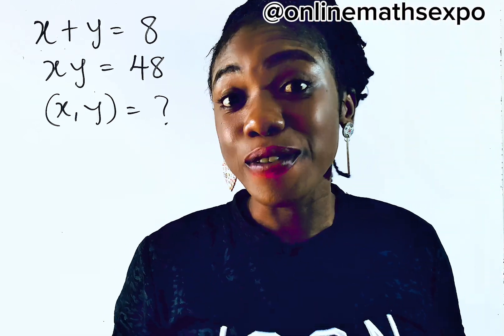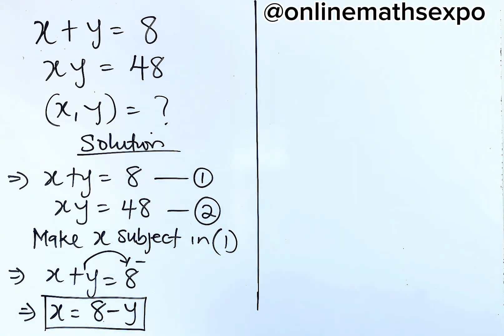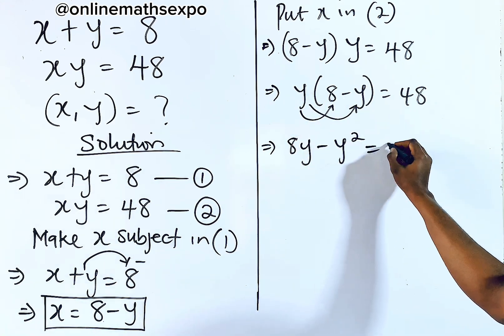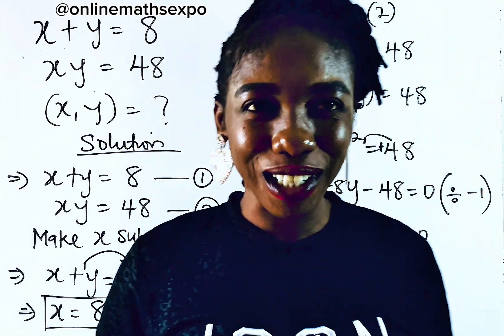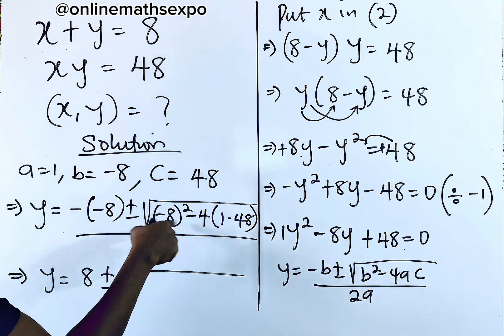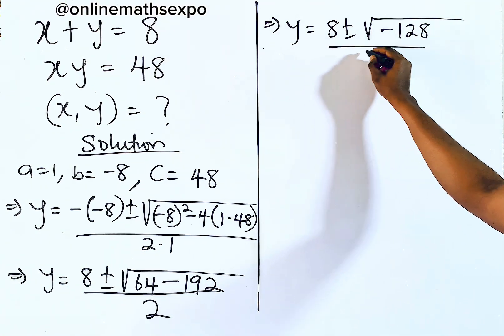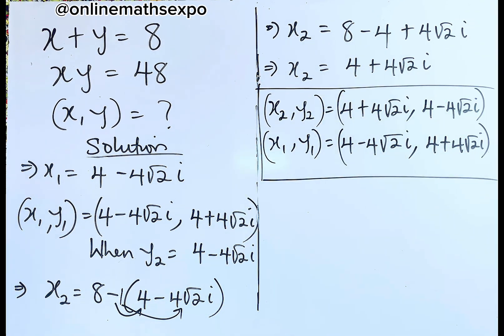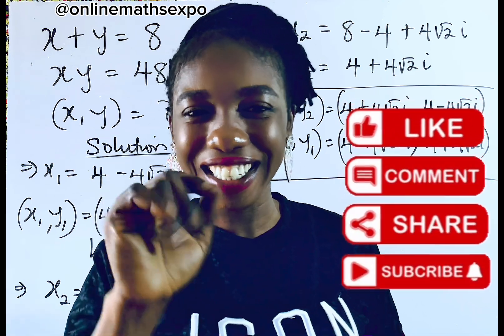A beautiful Harvard university entrance exam question. Can you solve ?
This amazing tutorial exposed learners on how to make quick decisions when faced with challenging equations. Getting the value of the unknown variables is not enough by a mere inspection. Understanding the nature of the equation, whether its Linear, Quadratic, system of equations, helps to determine the type of solution(s) such equation should have.

In this tutorial, ​⁠@onlinemathsexpo ​⁠ made use of Quadratic Formula Method while communicating effectively to all categories of learners especially the beginners who have zero skills and with different learning pace.

A good knowledge on solving Linear equations are added advantage for better solving of this system of equations(Simultaneous Equations )

WAEC
wjec
Edexcel Maths
JAMB
gcse maths
UTME
a-level further
alevel Maths
edexcel Maths
maths revision
GCE
IGCS Maths
GCE Maths
NECO
jamb
Algebra
College algebra
Math Olympiad
imoExponential Equation
exponent rules
Algebra
olympiad problems